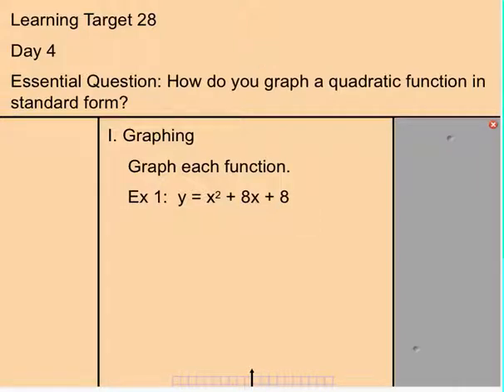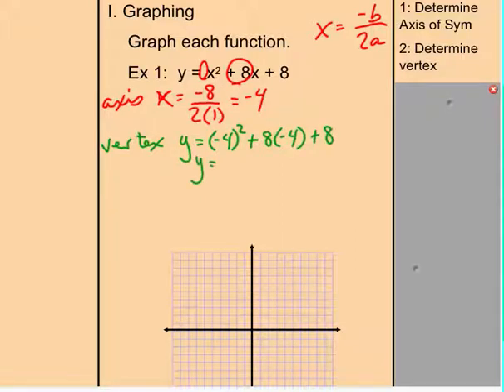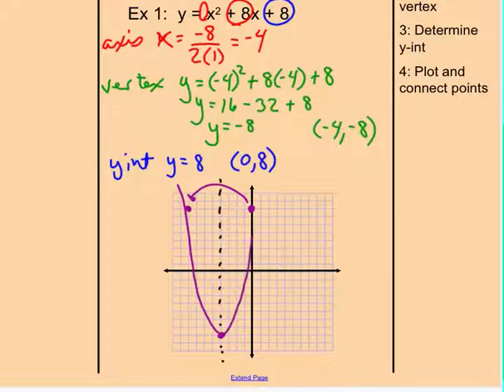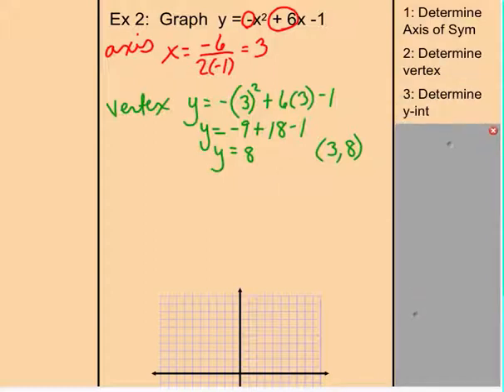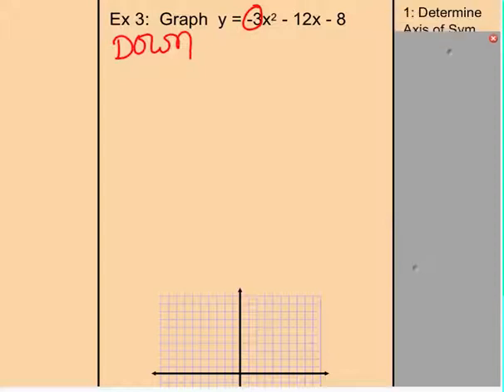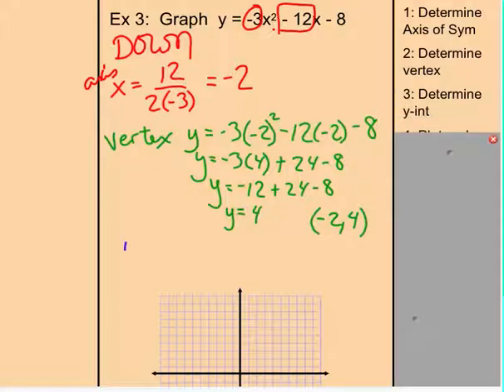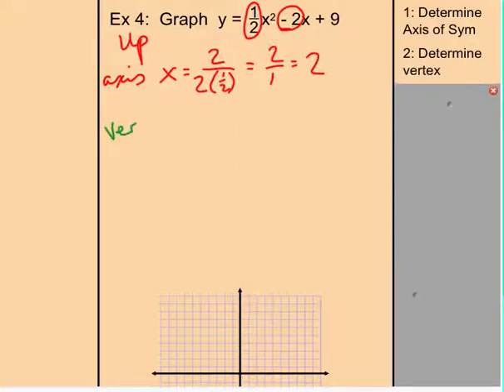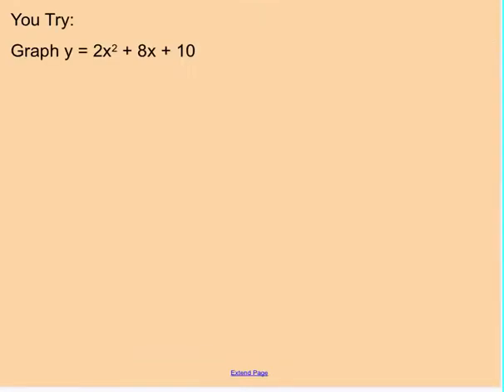Graphing Standard Form Quadratic